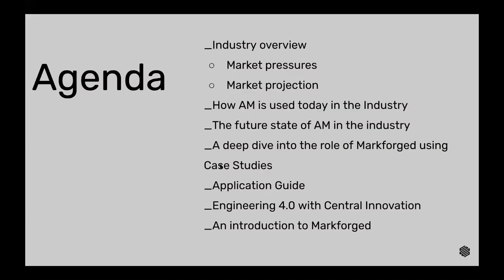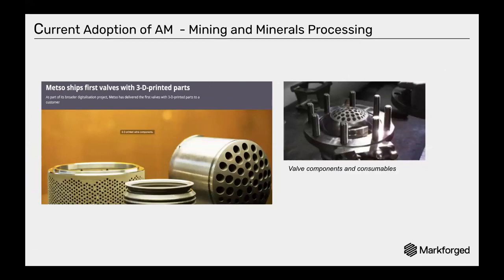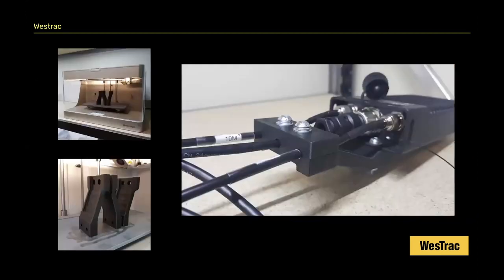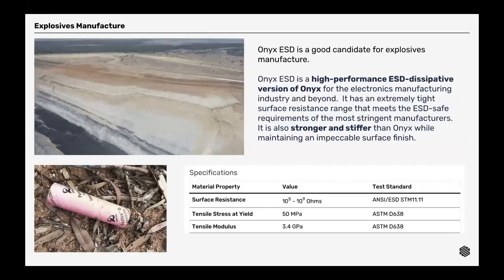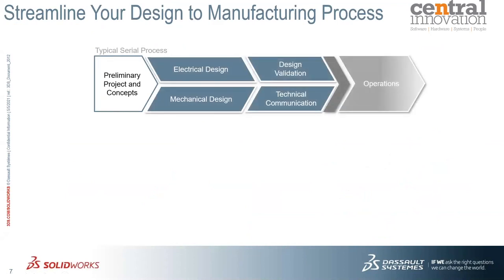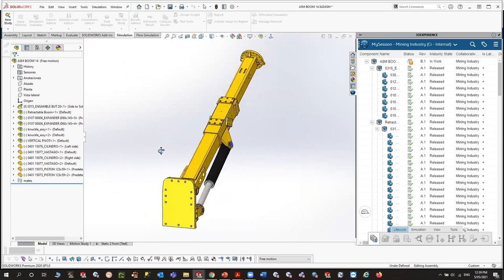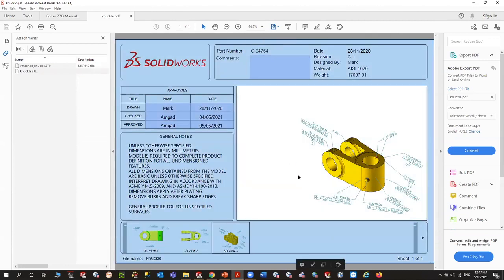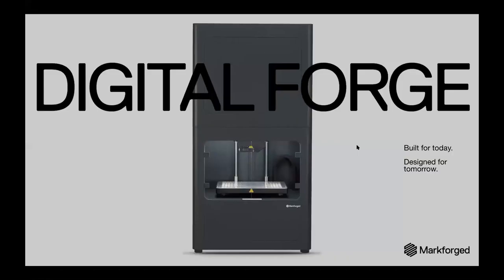Hội thảo ứng dụng In 3D trong ngành công nghiệp Khai khoáng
Điểm khác biệt của ngành khai khoáng so với các ngành công nghiệp khác đó chính là ngành khai khoáng thường ở rất xa khu dân cư.

Sản xuất bồi đắp và công nghệ đám mây cho phép in các chi tiết ngay tại cơ sở sản xuất, giúp quy trình làm việc tốt hơn, giảm thời gian chờ đợi và đảm bảo chuỗi cung ứng liền mạch. Sản xuất bồi đắp cường độ cao được thiết lập để ứng dụng trong các lĩnh vực như MRO, linh kiện sử dụng cuối và các thiết bị hỗ trợ sản xuất trong ngành công nghiệp khai khoáng.

Tham gia hội thảo do Markforged tổ chức để trao đổi về cách mà sản xuất bồi đắp có thể biến một hệ thống phức tạp gồm nhiều bộ phận thành các tệp kỹ thuật số, có thể lưu trữ và in ngay tại chỗ. Không cần lo lắng về thời gian giao hàng và gia công, không cần lo lắng về thủ tục, cách vận chuyển, sự biến động của chuỗi cung ứng… Sản xuất bồi đắp đem lại ý nghĩa to lớn cho ngành khai khoáng năm 2021 và hơn thế nữa.

FOLLOW AIE để biết thêm nhiều thông tin thú vị hơn về công nghệ 3D: